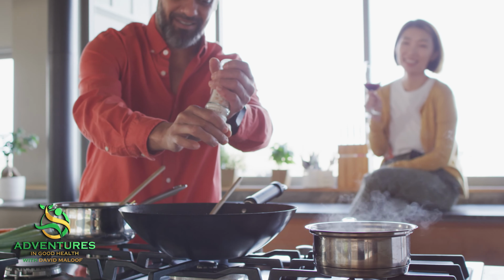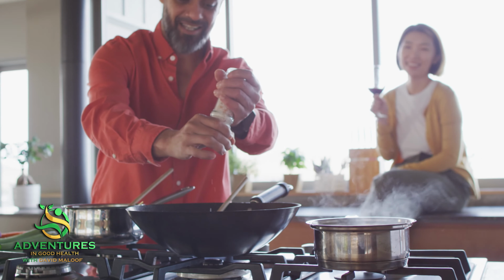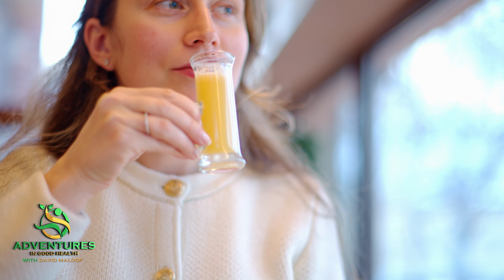Before You Take Turmeric Shots, Watch This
Dr. Stephen Tates shares the truth about turmeric shots - are they really as beneficial as they claim?

 Learn about the potential side effects of curcumin and the benefits of incorporating turmeric into your diet. Watch now for the honest and science-based facts!

In this episode, Dr. Stephen Tates explains what turmeric shots are and their benefits. Turmeric is a powerful anti-inflammatory herb that can reduce inflammation throughout the body. It is commonly used for exercise recovery and can help with conditions such as arthritis, rheumatoid arthritis, osteoporosis, and lupus.

Turmeric is considered a kitchen herb and is often used as a seasoning. It is best taken with black pepper to enhance its effects. However, not everyone can take turmeric, especially those on certain medications or with specific health conditions. It is important to get turmeric from trusted sources and follow proper proportions when making turmeric shots at home.

Chapters
00:00 Introduction and Background
01:00 What is a Turmeric Shot?
04:22 Turmeric as a Kitchen Herb
07:13 Who Should and Shouldn't Take Turmeric
09:38 Making Turmeric Shots at Home
10:33 Importance of Proportions and Trusted Sources
13:30 Understanding the Ingredients
15:26 Being Cautious with Trendy Health Products
18:49 Conclusion and Call to Action